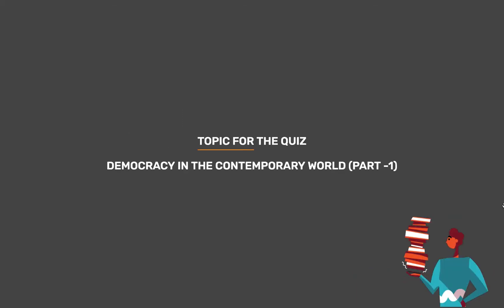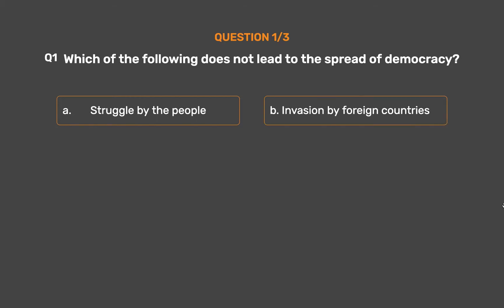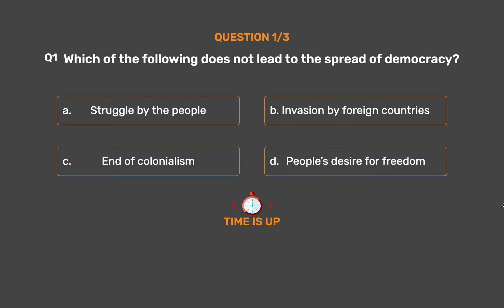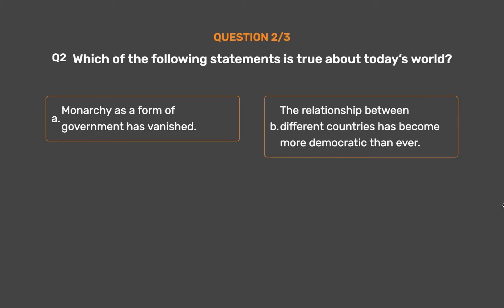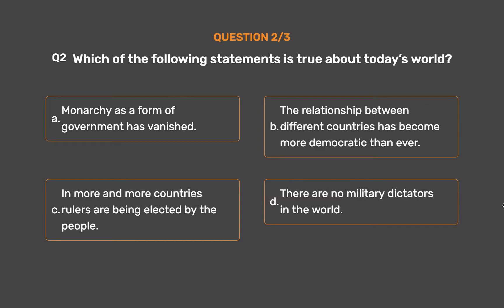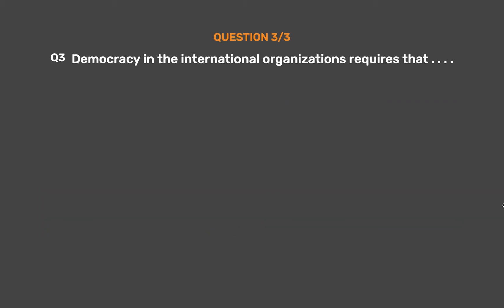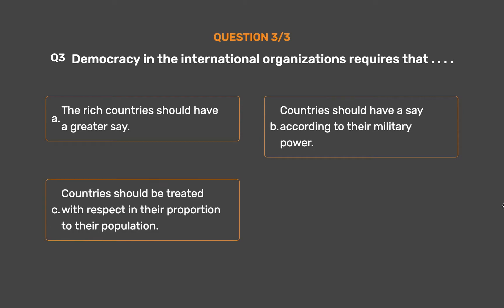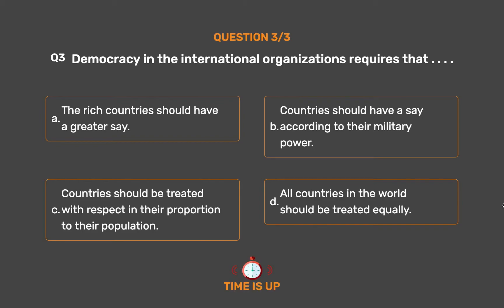NCERT Class-9 Social Science - Democracy In The Contemporary World - Part 1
NCERT Class-9 Social Science - Democracy In The Contemperary World  - Part 1